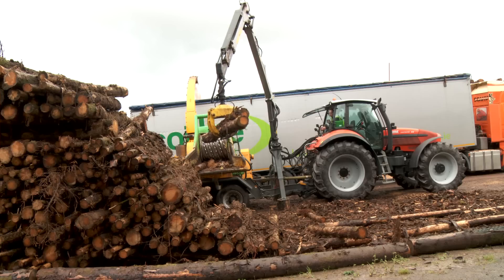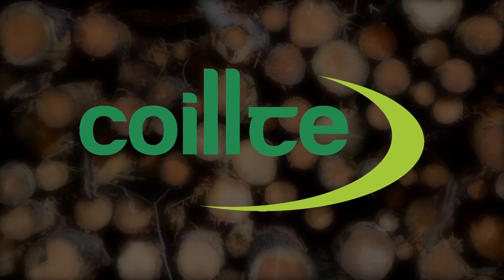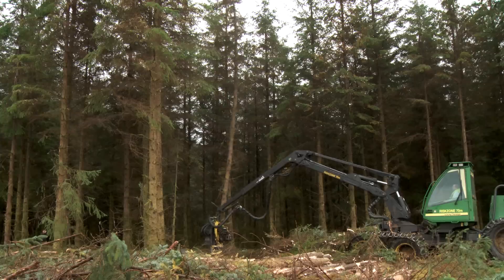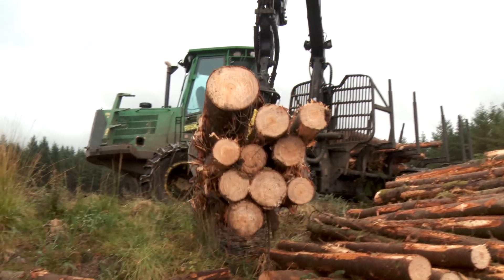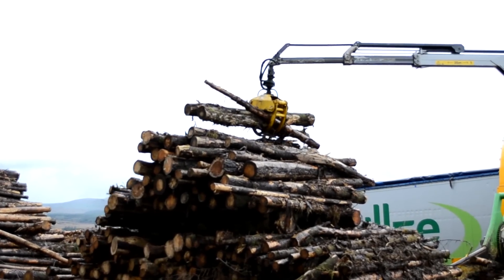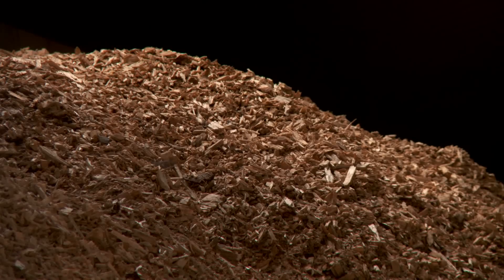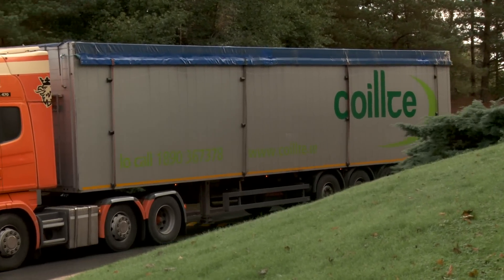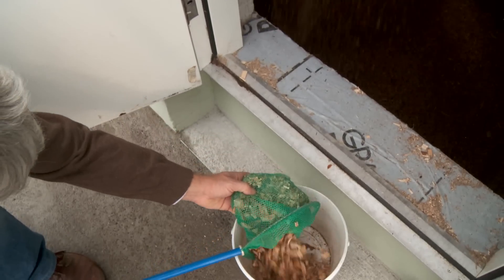Coillte Biomass - Offering security of supply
Coillte -- Offering Security of Supply for your biomass energy requirements

Ireland's dependence on imported fossil fuel has left energy consumers vulnerable in terms of energy security, price volatility and exposure to carbon taxes. With growing environmental concerns and the global risk to our planet, there must be another way?

What if we could provide our own energy, displacing fossil fuel imports and creating whole new indigenous bio-energy sector?

We can.

Forestry removes CO2 from the atmosphere and our Irish biomass resource plays an important role in contributing to the reduction in greenhouse gas emissions and domestic fuel security.

Coillte is playing a key leadership role in delivering biomass renewable energy solutions to Irish industry.

This video tells you our story